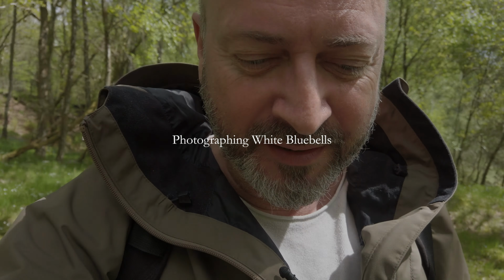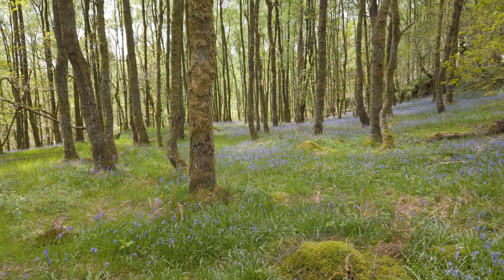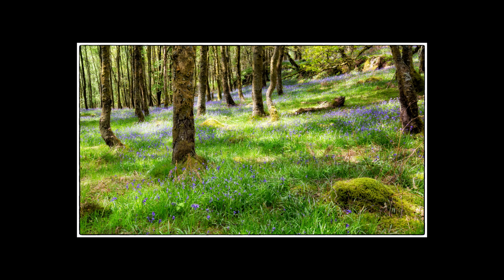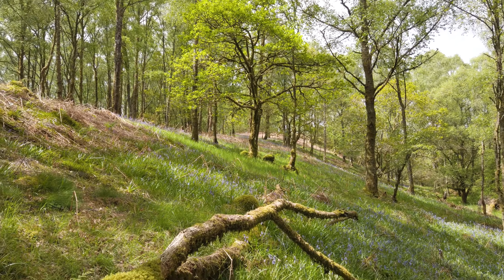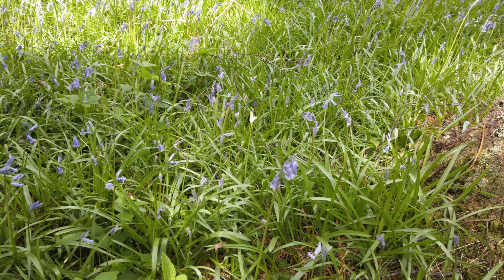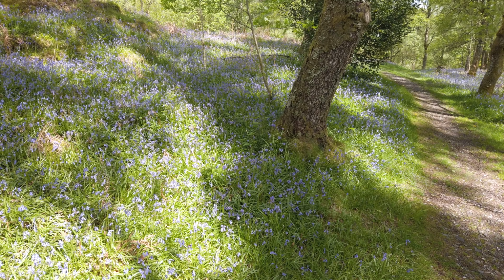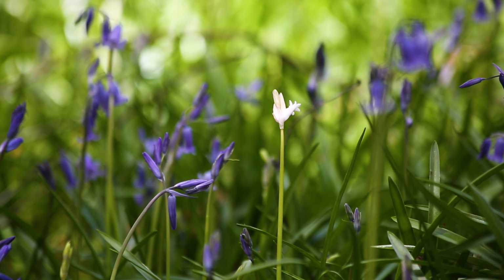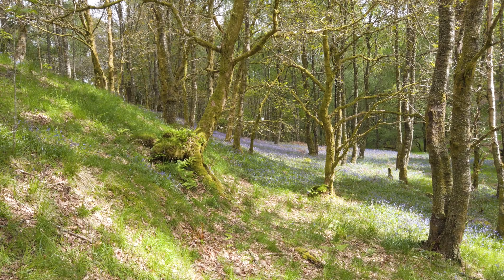Photographing rare white bluebells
In this video I return to the bluebell wood I visited last year to try to re-find and photograph the rare white bluebells I discovered last year.
Will they still be there?